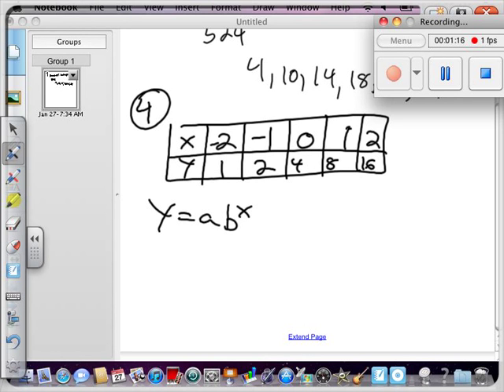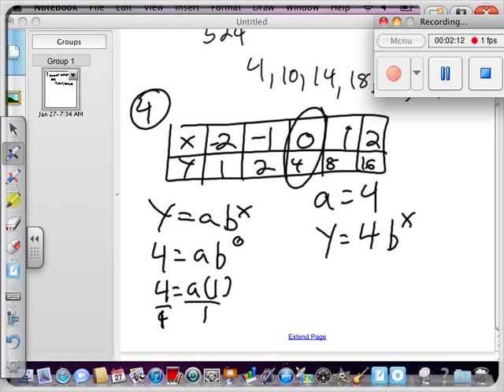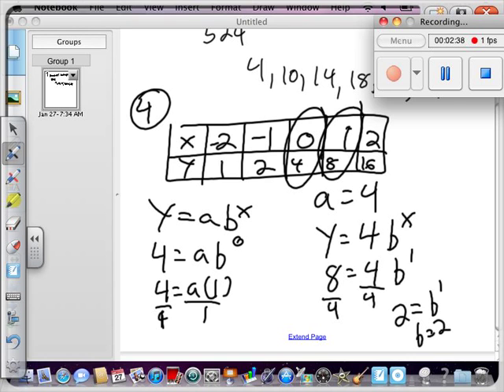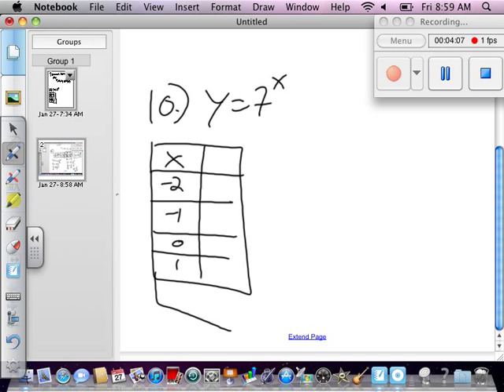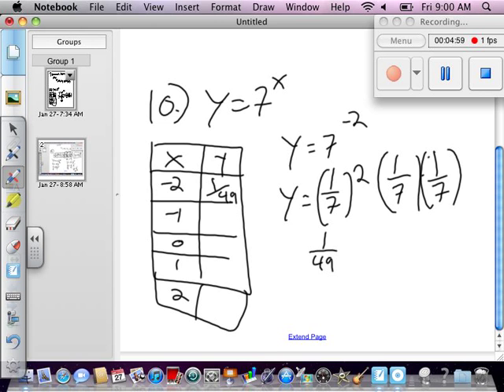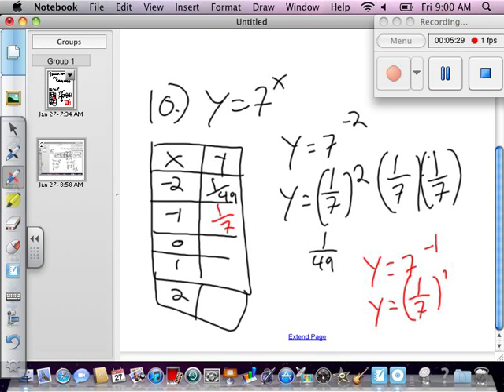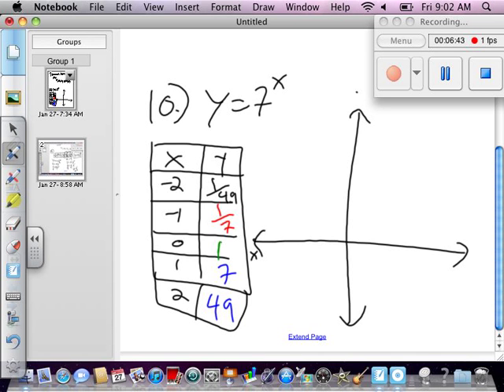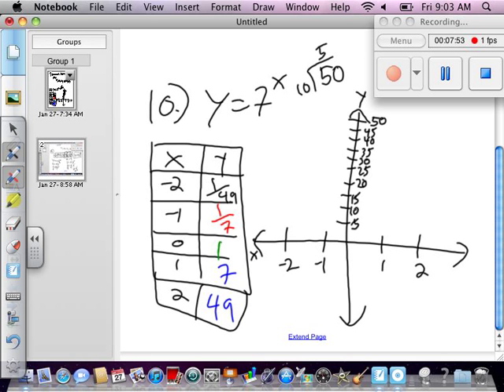homework for 524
graphing growth